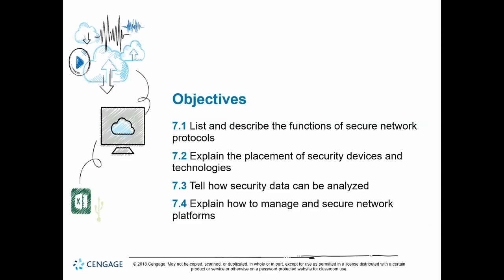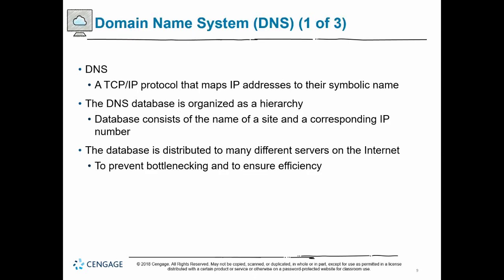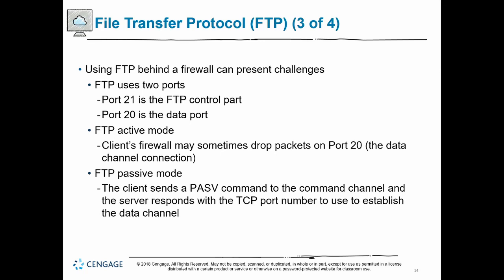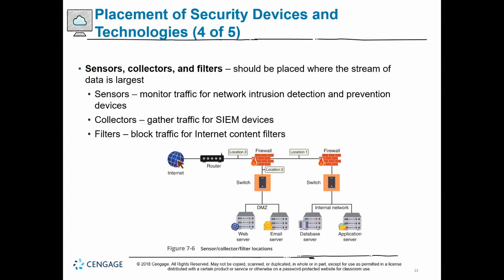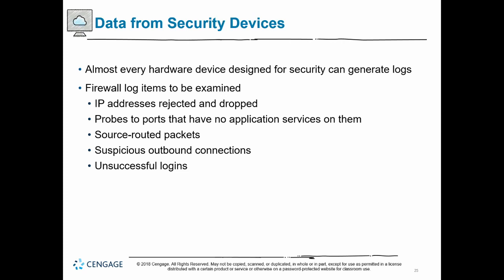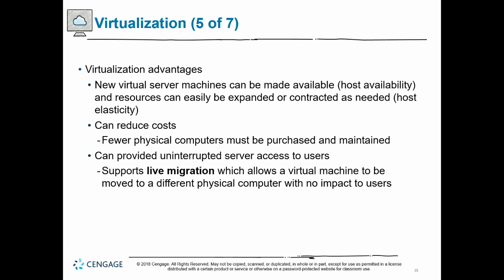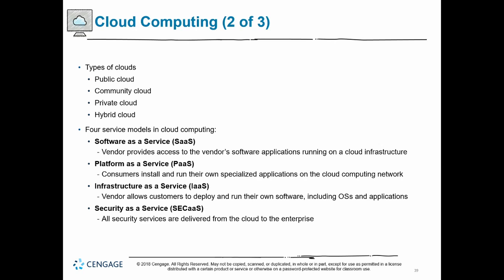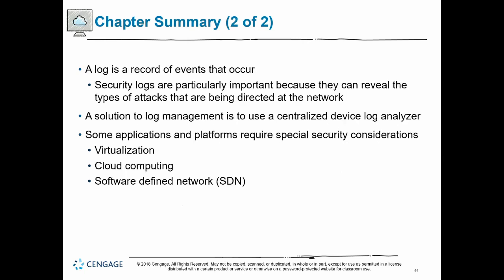CISS 310 Chapter 7 Administering a Secure Network